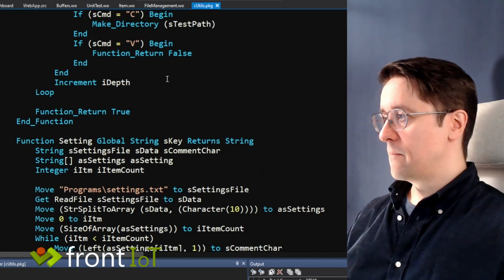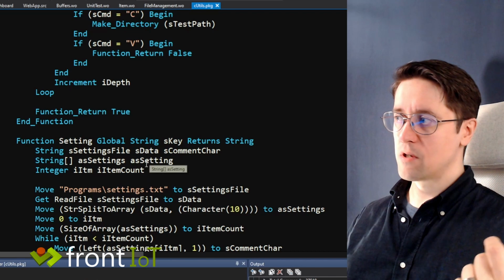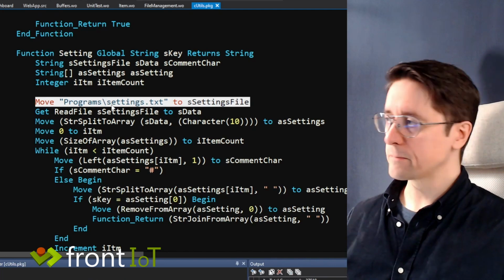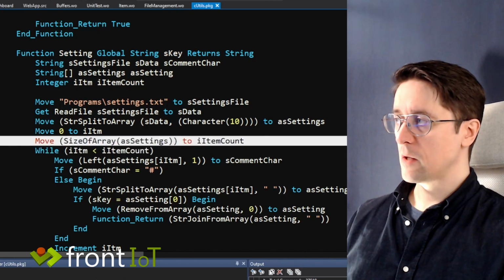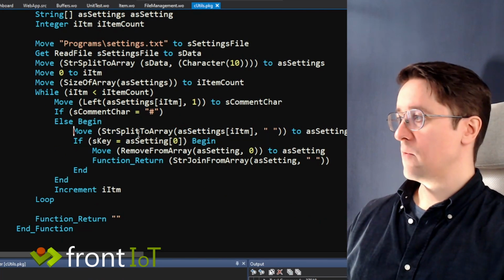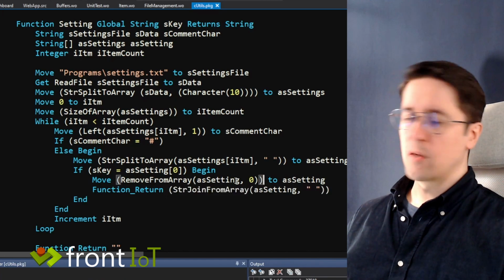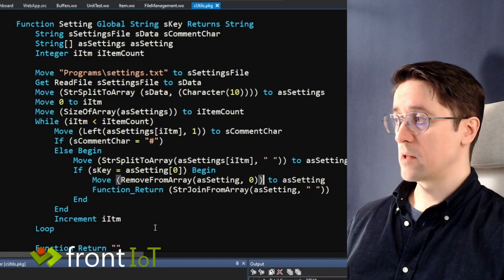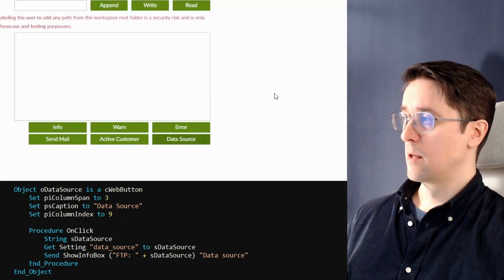Settings for your application in DataFlex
If you have settings that you do not want to risk copy to your test or deveopment environment, like enable send mail or you want to be able to change some properties in the code without having to re-complie the entire application. Using a configuration file is a realy great option.

In this video we use the ReadFile function from last week to read configurations from a settings file that is stored on the disk.